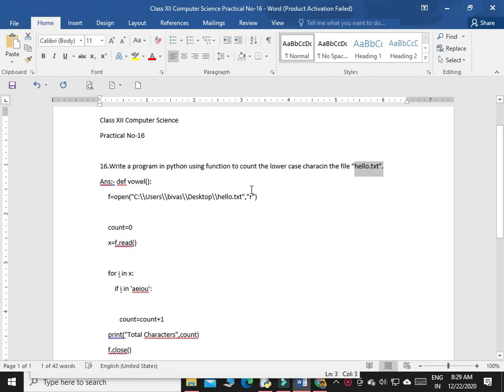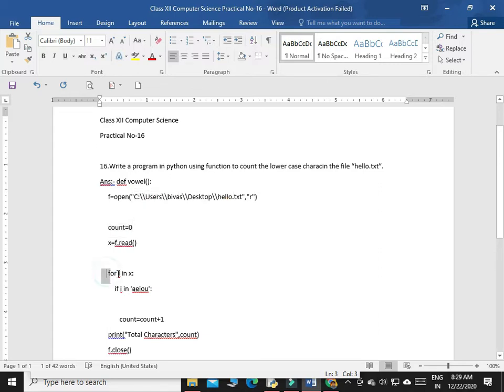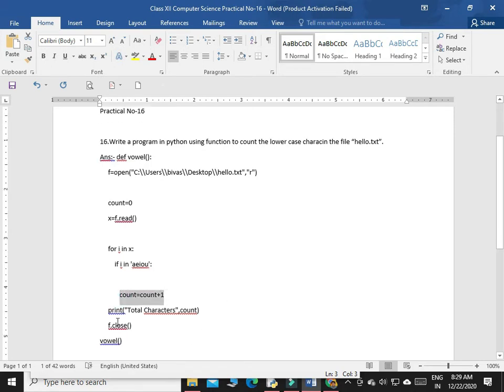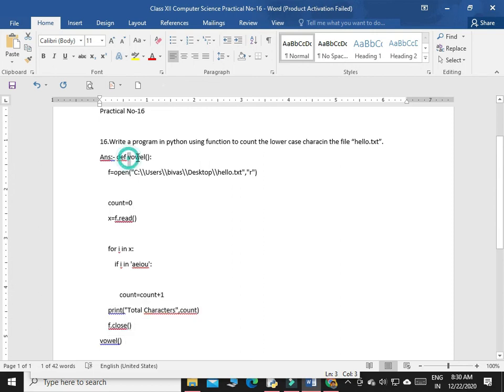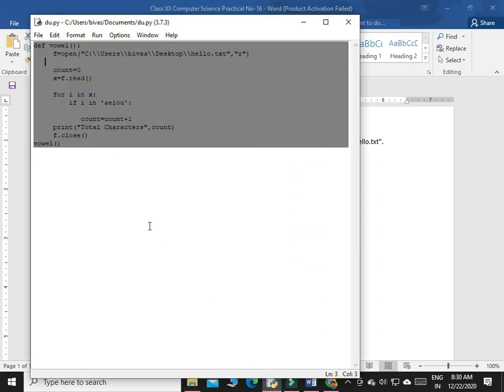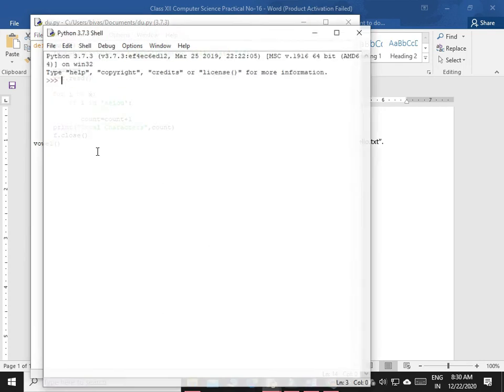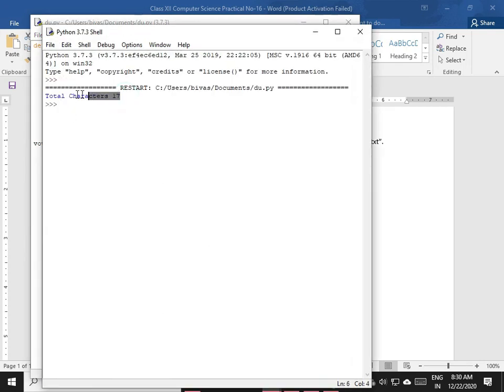Class-XII Subject-Computer Science (Program No-16) (Class-16)